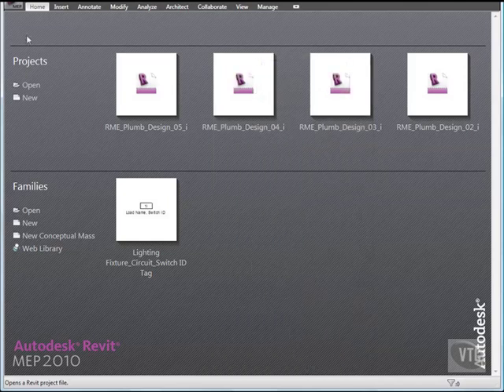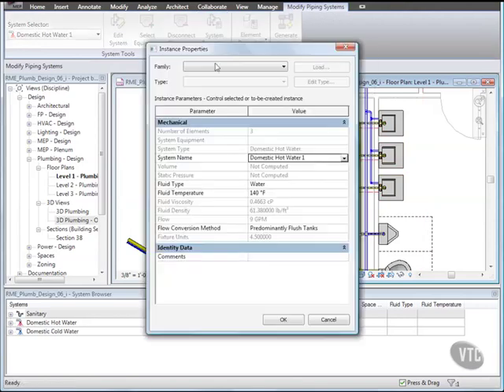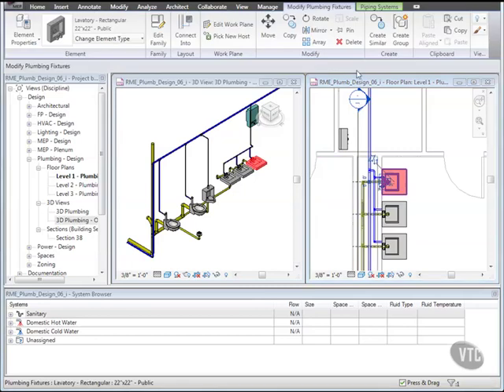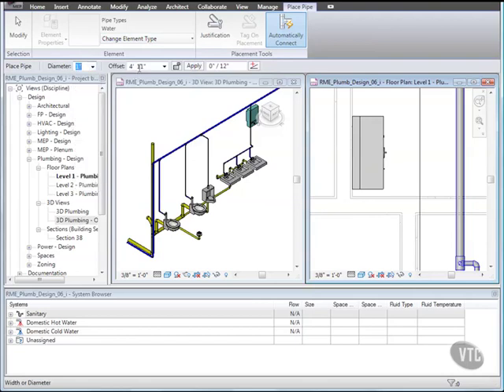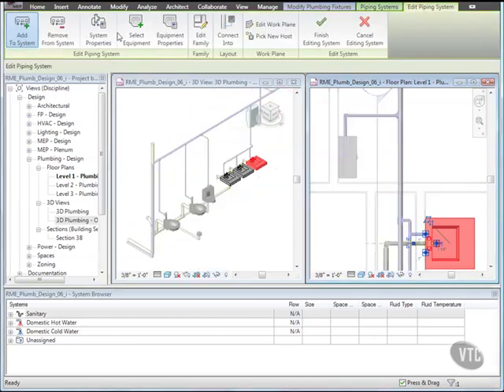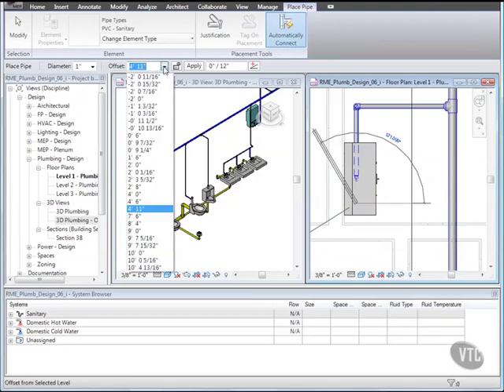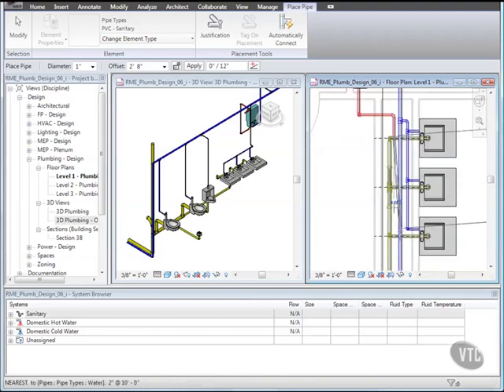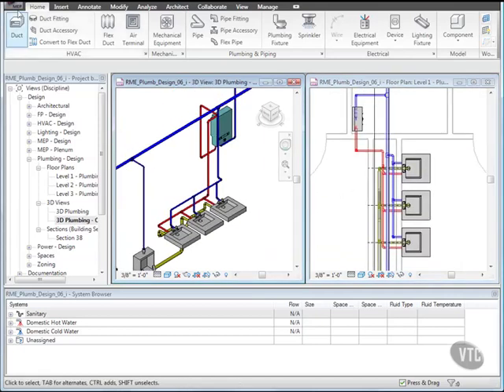09 08 Hot Water Systems